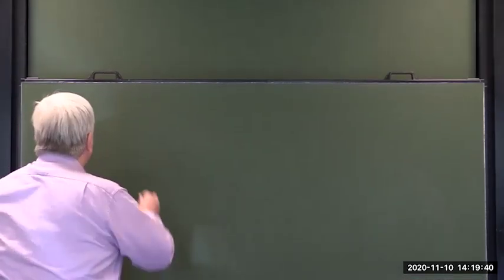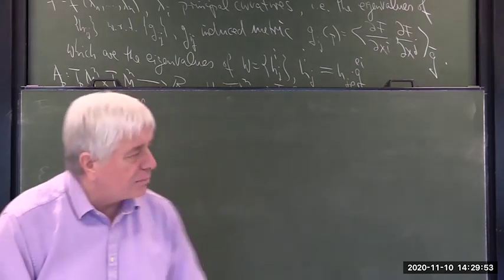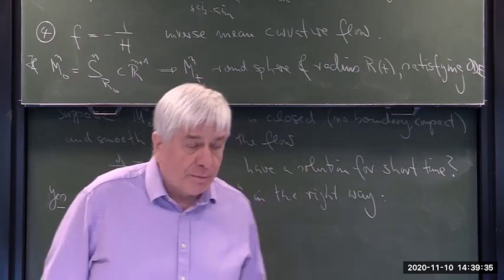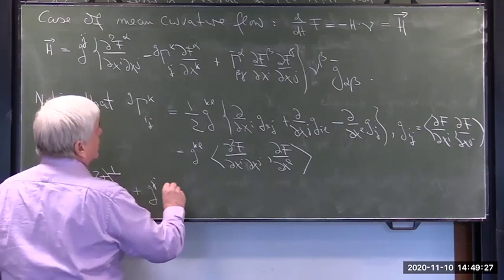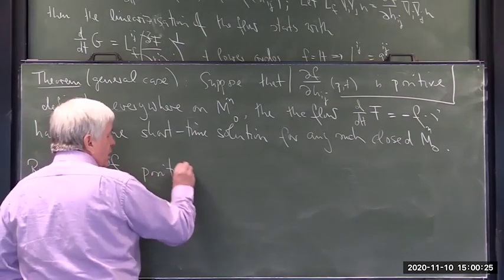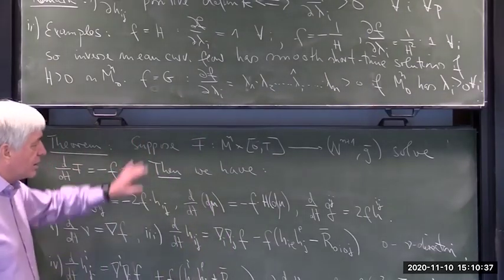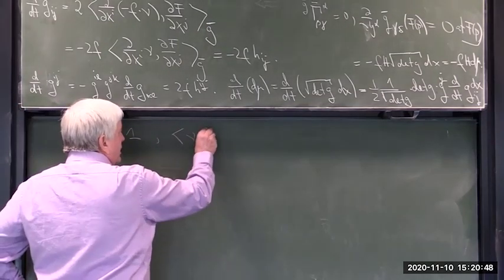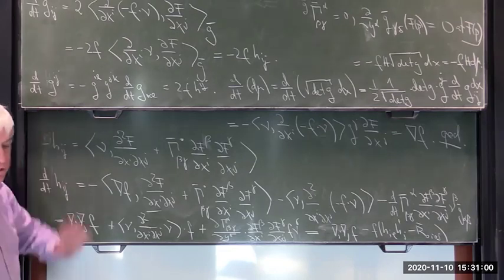Huisken Mean Curvature Flow Lecture1